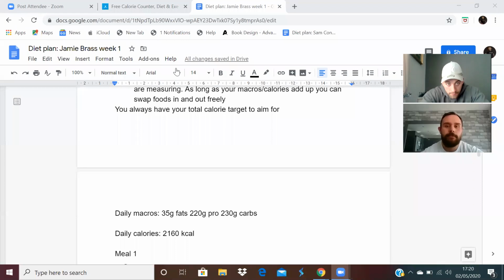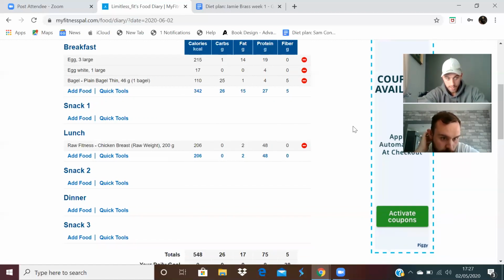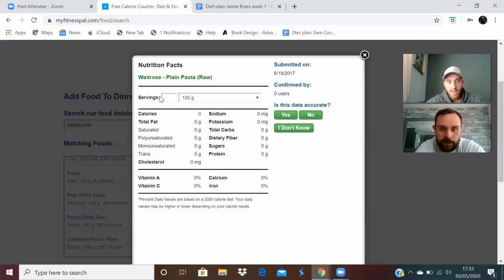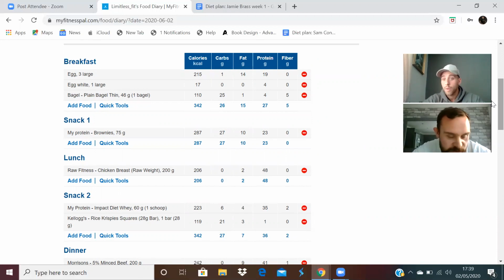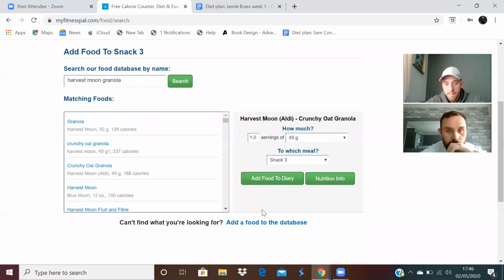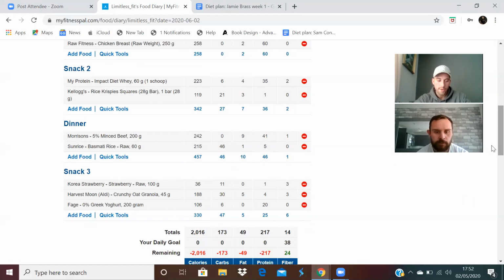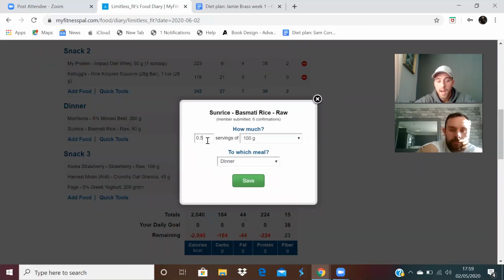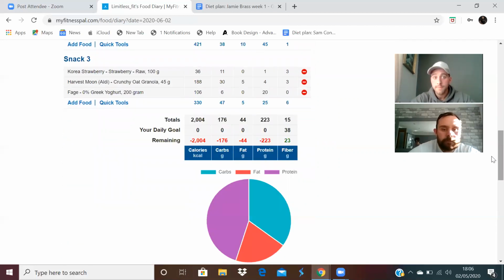Limitless Training | Live macro coaching with Jamie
Sam Gibson, the founder of Limitless Training, takes online coaching client jamie through a live coaching session on how to track your macros using my fitness pal